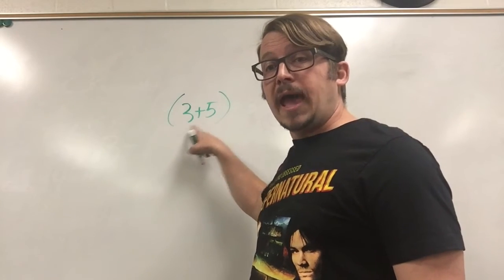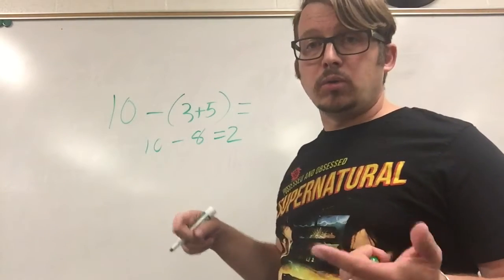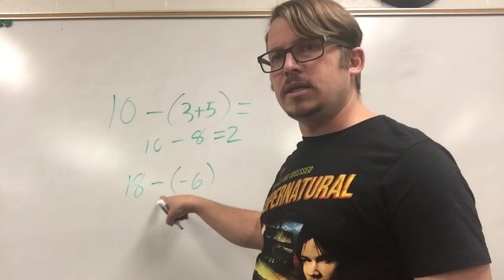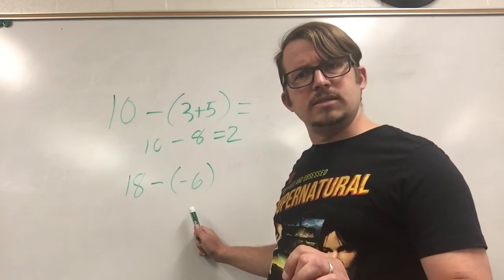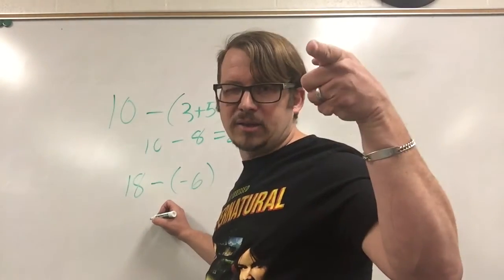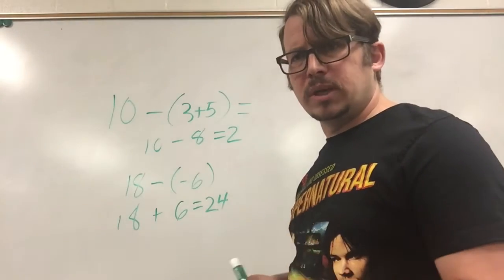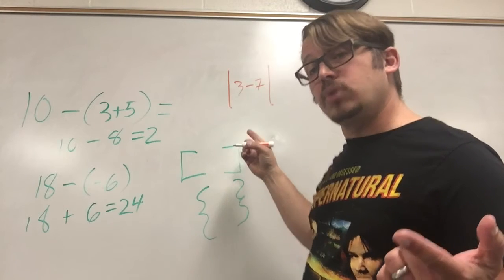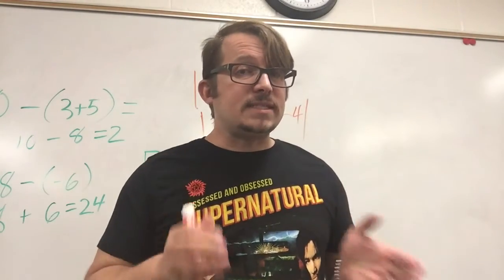Grouping Symbols and a Judgy Dog